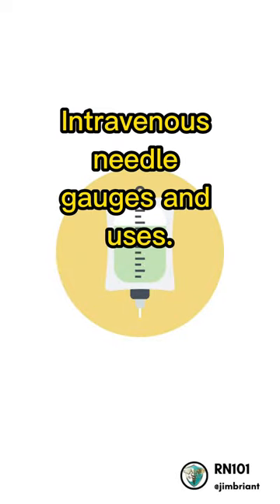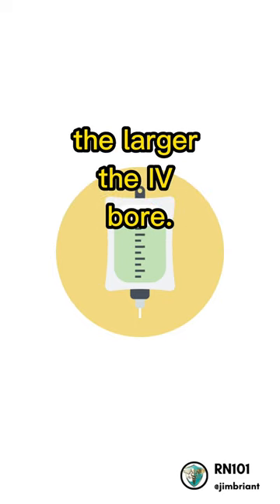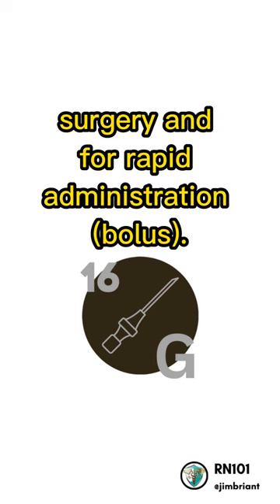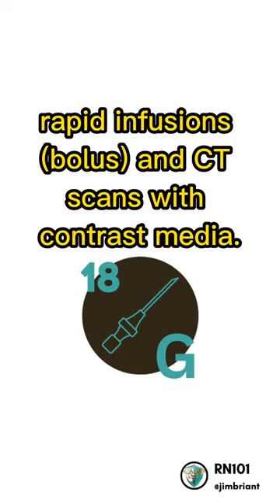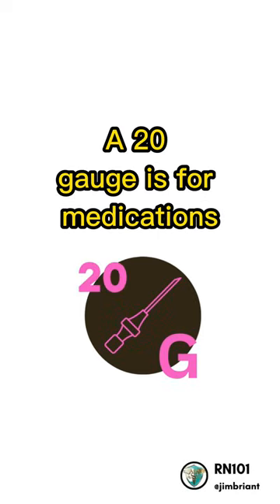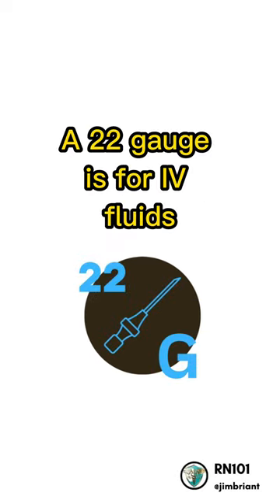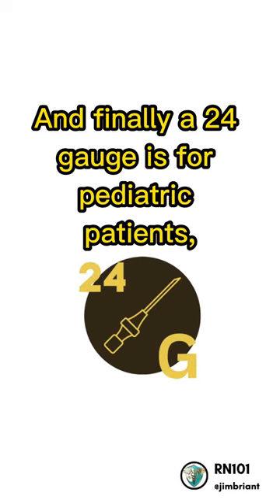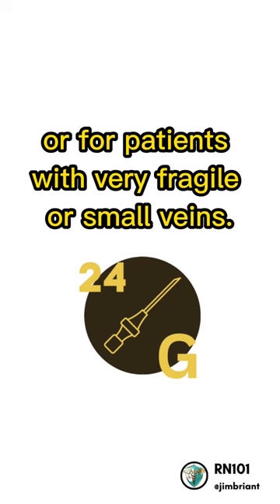Intravenous Needle Gauges